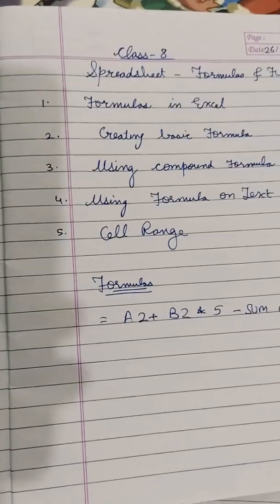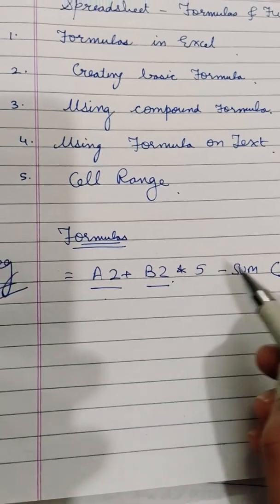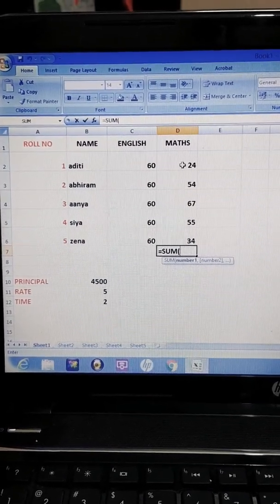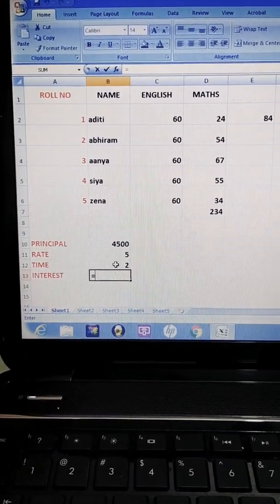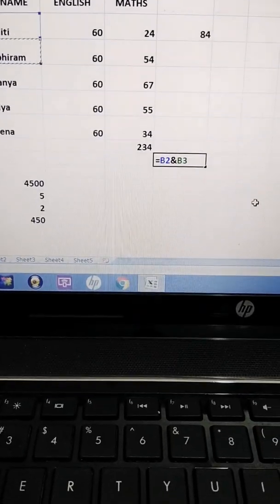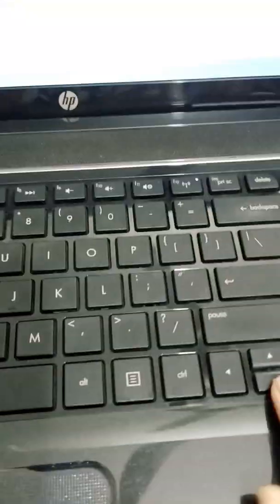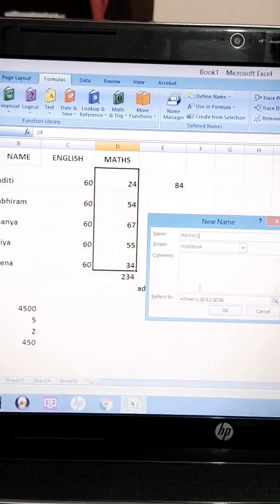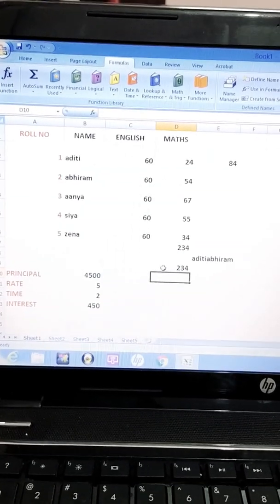Class 8- Spreadsheet (Formulas and Functions)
Creating basic , compound formula, using formula on text, cell range.